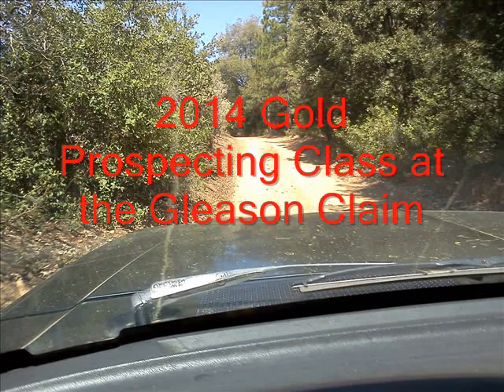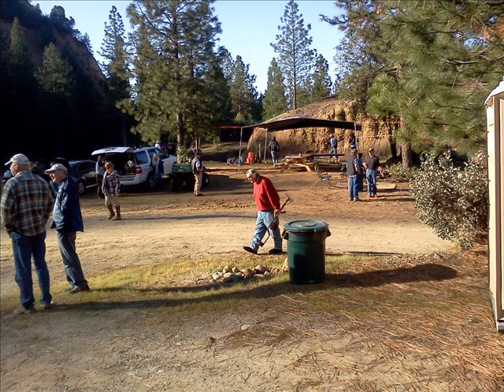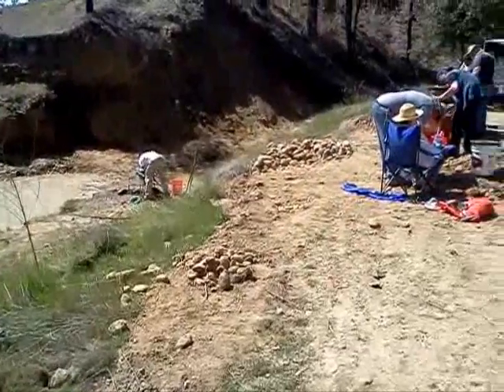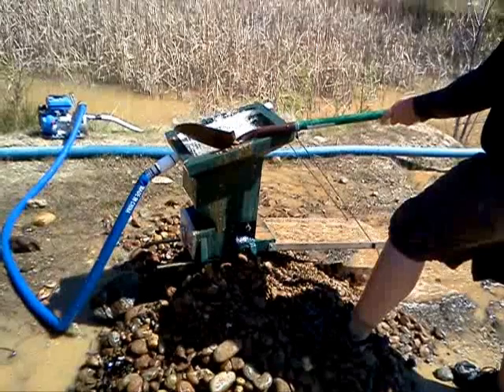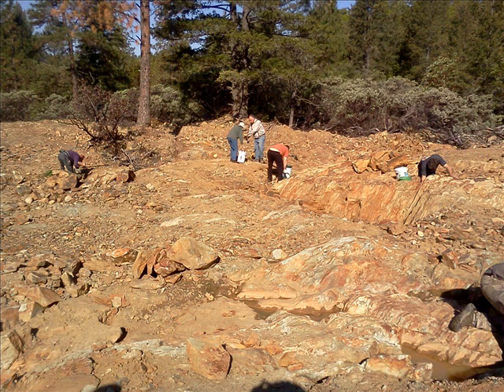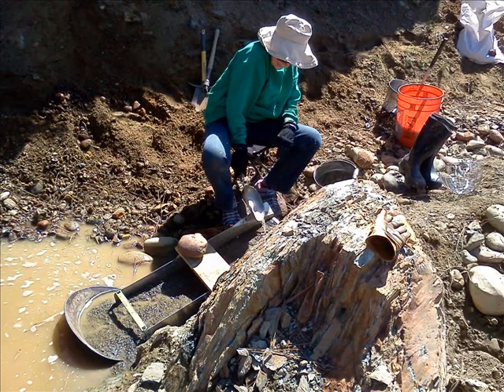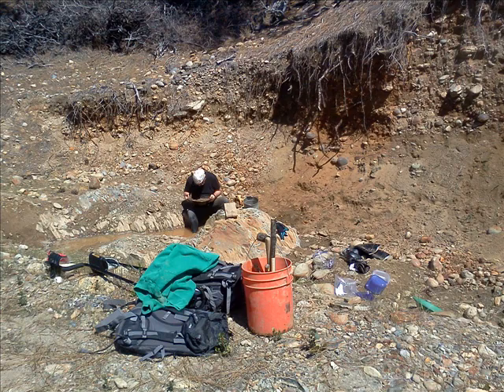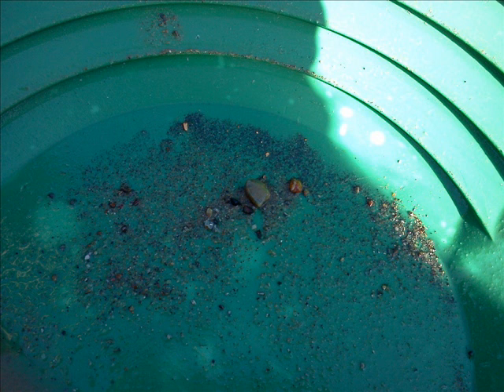Gleason Gold Claim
Great day digging and metal detecting on the Gleason gold claim out of Forest Hill, CA.  Located on an old tertiary river bed containing lots of gold.  We had a great time in the 78 degree weather and blue sky.  Metal detecting and high banking were the big items.  We got some gold out of the bedrock.